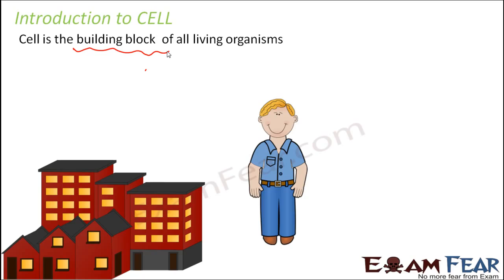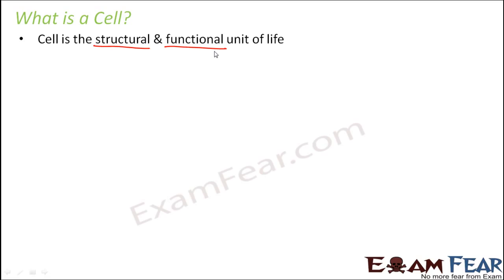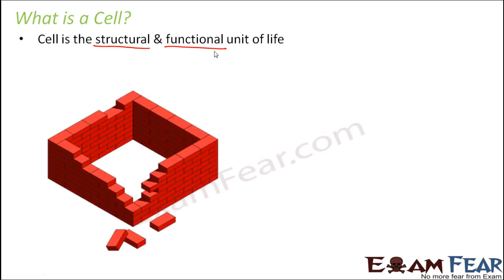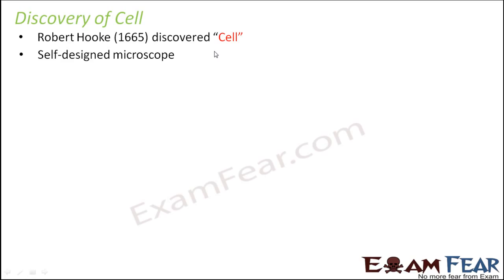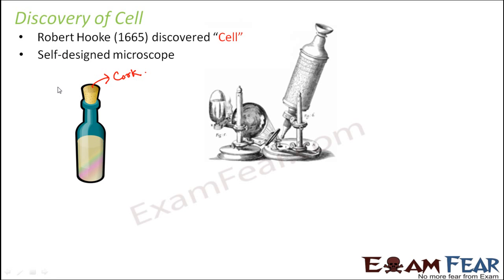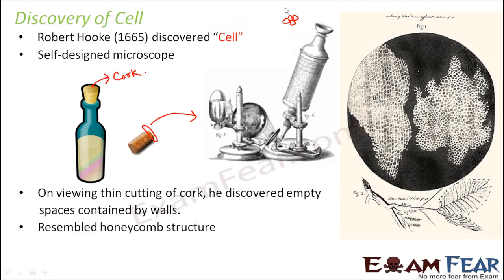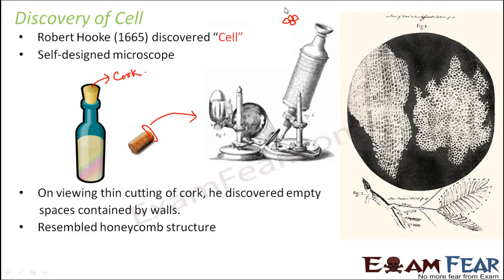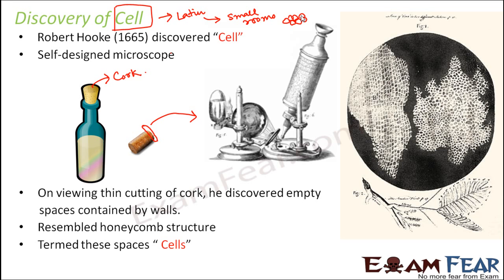biology cell introduction class8th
hi hello iam your anvesh today i want to describe about cell introduction i hope you understand please comment me and subscribe my channel and click on bell icon to see my notifications thankyou